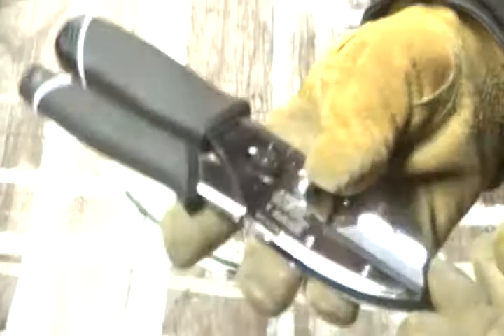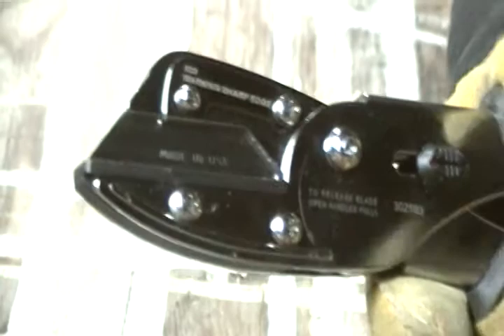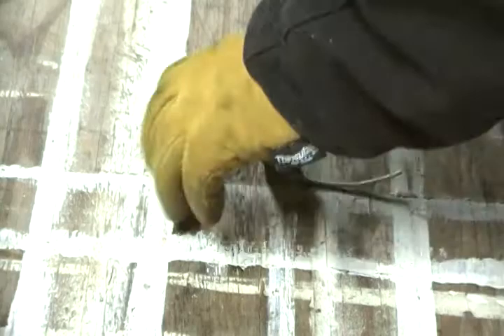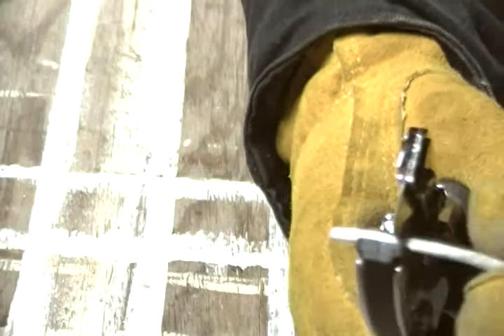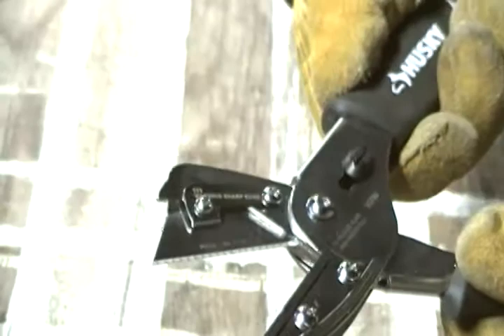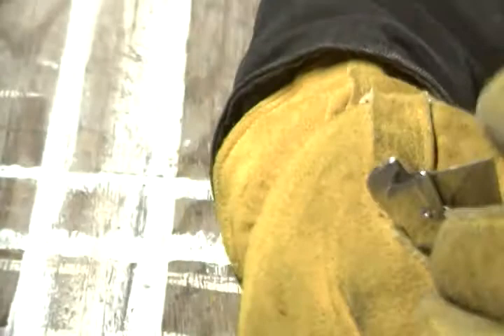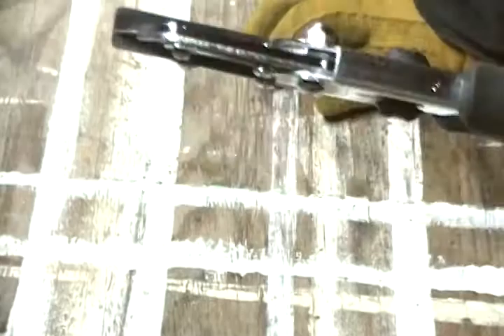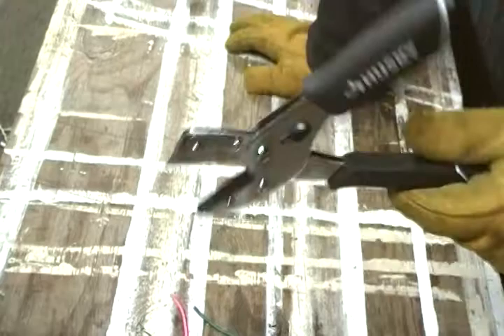Nice Cutters For Pyro!!!!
Threse things work great and there only $10. I forgot to mention it has extra blade storage in the handle. They also have a lifetime guarentee.  Check them out here. Please let me know what you guys think.